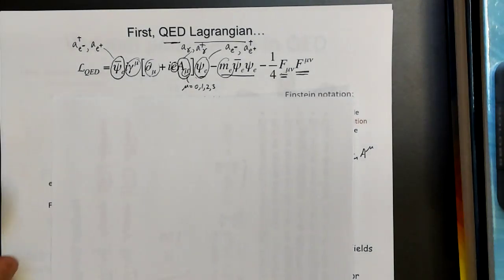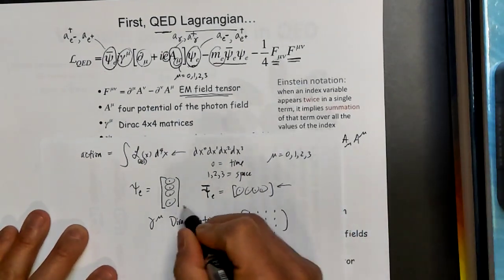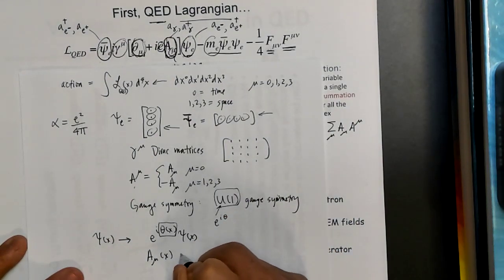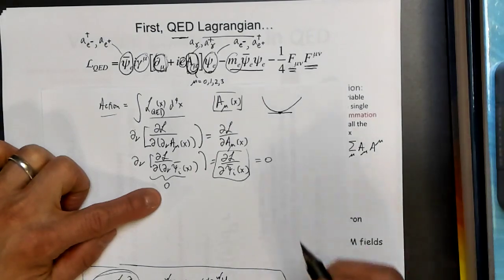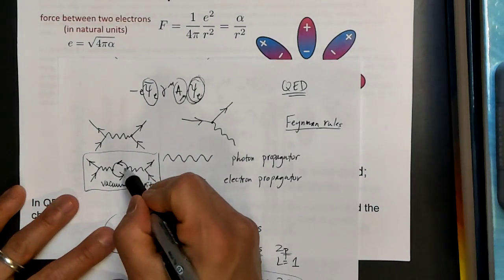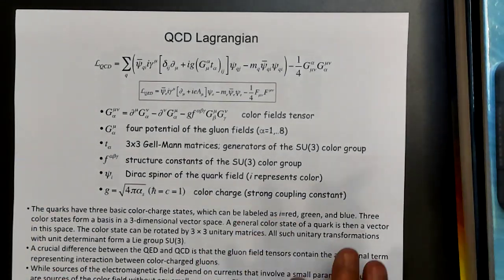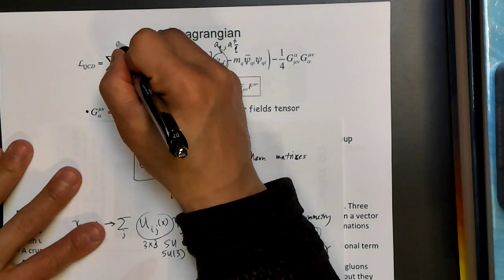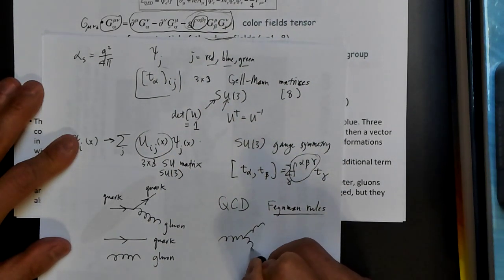PHY_492_802_Wed_Mar_25_2020